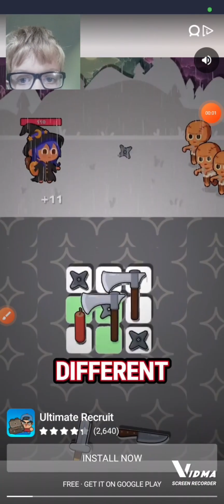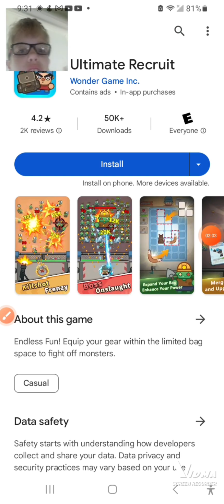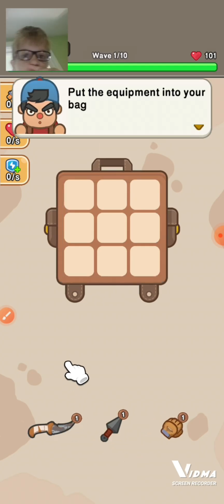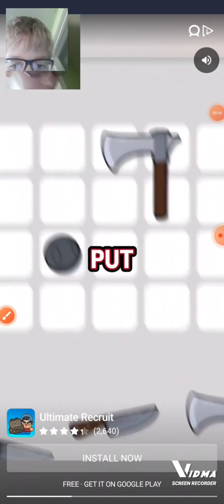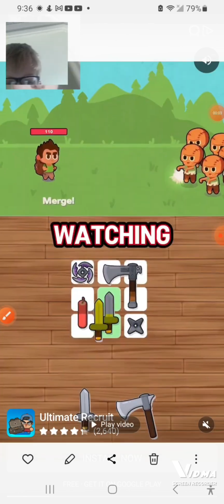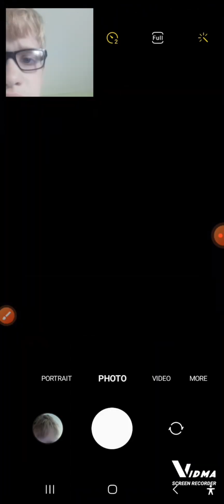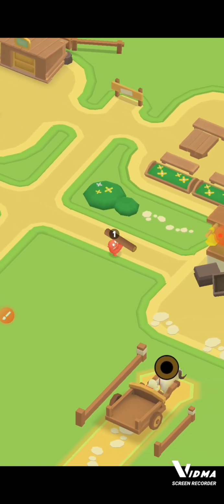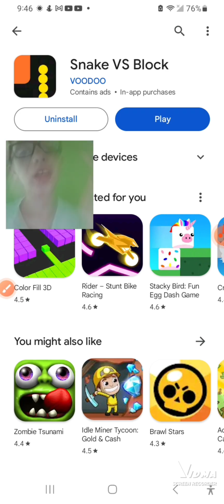ad Mythbusting ultimate recruit, orc empire, monster defense and more